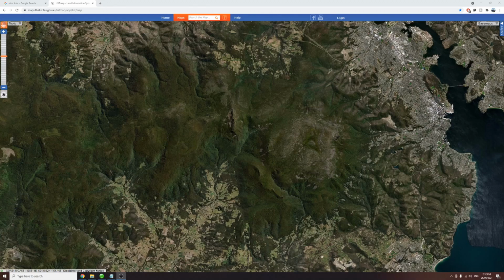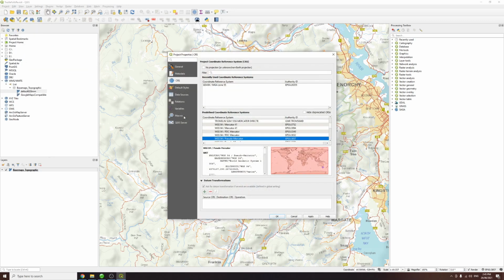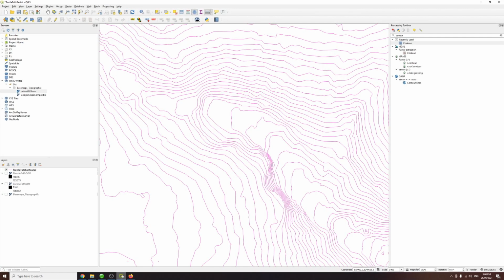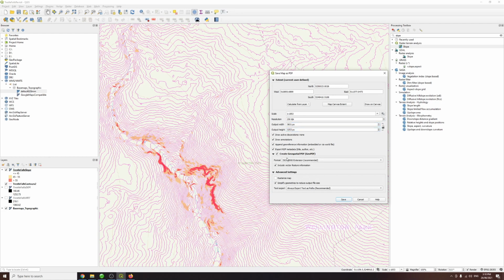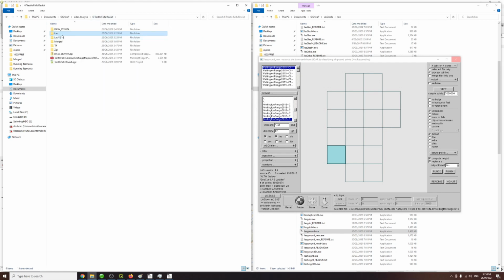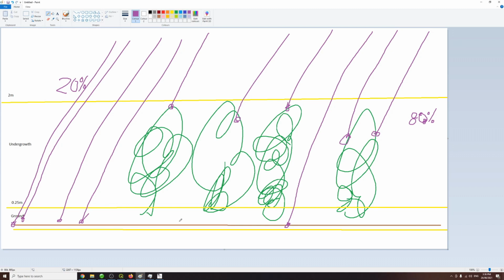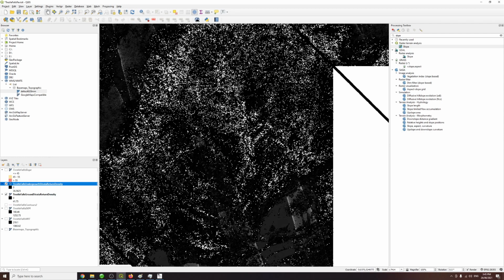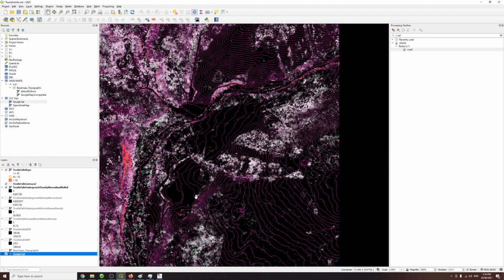Producing Contours, Slope and Understory Vegetation Density in QGIS and LasTools (using ELVIS Lidar)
Sorry for the long video, there was a lot to talk about. I wrote a whole thesis on this shit so you got the short version.

You can use this for finding waterfalls and bashing to them. You could also do university research on vegetation density. Knock yourself out.

Also a slight correction to the last part of the video, for those striving for perfection in their vegetation density values. There is a way to get a more accurate representation of the vegetation density than what I showed in this video. The strata should be set to -0.5 to 2m and 0.25 to 2m. Thus making a total below 2m density layer and an undergrowth density layer. Then apply the r.null to the undergrowth density layer only, before the raster calculation (in this situation the raster calculation would be undergrowth density divided by the total below 2m density). Then you can use r.neighbours to created a 'blurred' average of the normalised undergrowth density and then layer that beneath the normalised undergrowth density so that the averaged values show through the null value holes.

The above method is better because there will only be null values in the normalised vegetation density layer where there are no returns below 2m (therefore no information on undergrowth vegetation density) and the r.neighbours will be a form of interpolation from the surrounding pixels that do have some information on the undergrowth density.

0:00 Intro
0:34 for ELVIS data downloading
7:50 for QGIS contours and slope
29:34 for LasTools understory vegetation density

Understorey/understory/undergrowth vegetation density. Lidar point cloud voxel density. Relative vertical strata return density.